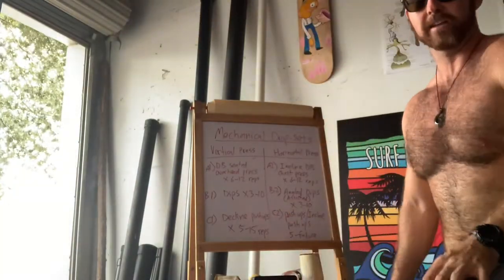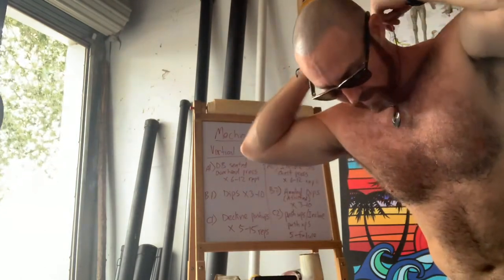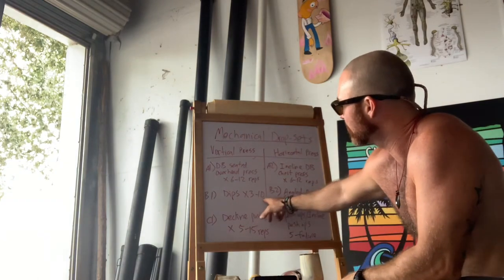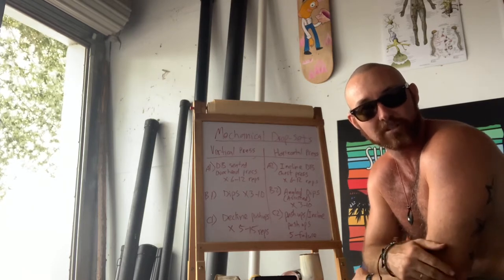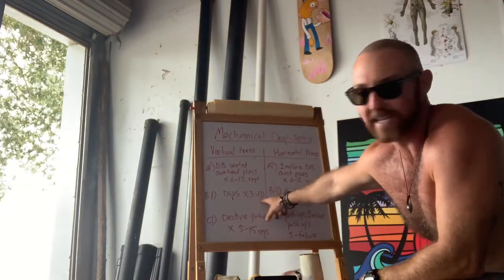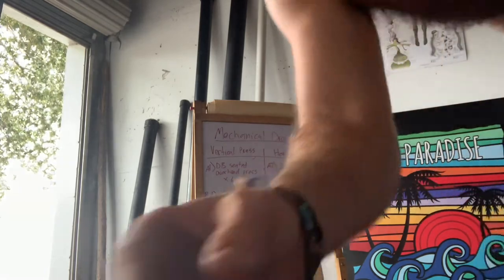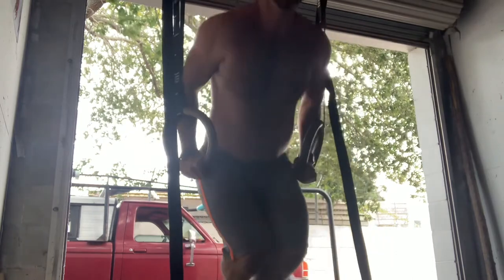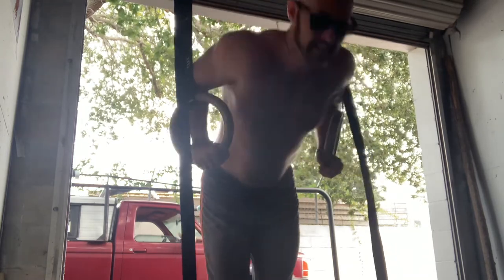Upper Body Pressing, Mechanical Drop Set B: Dips